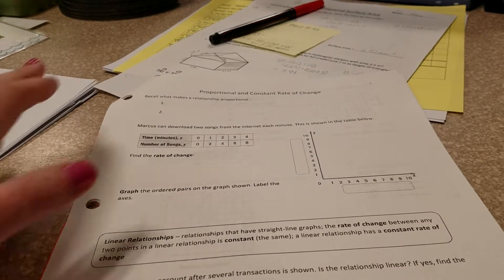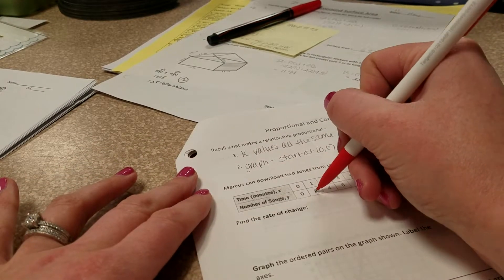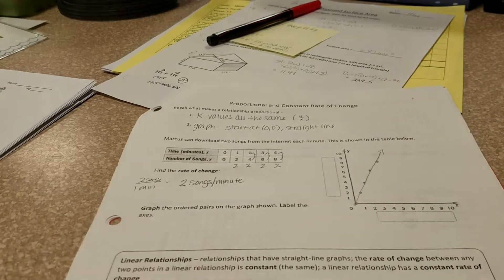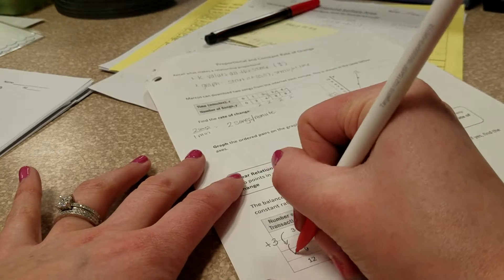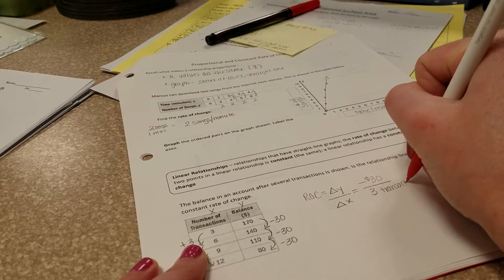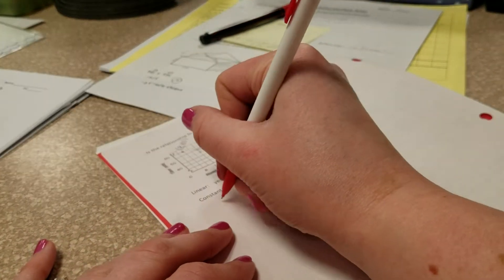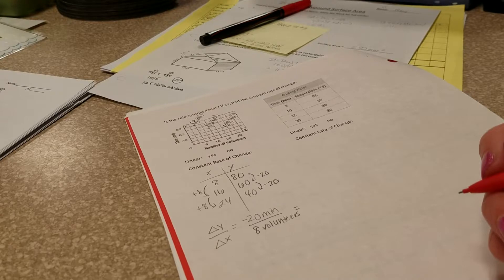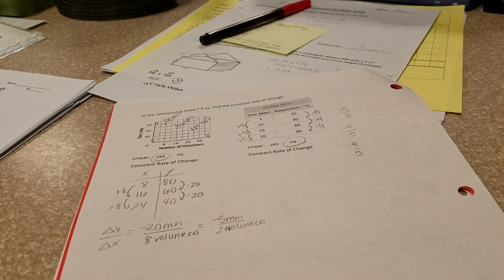1 Proportional and ROC